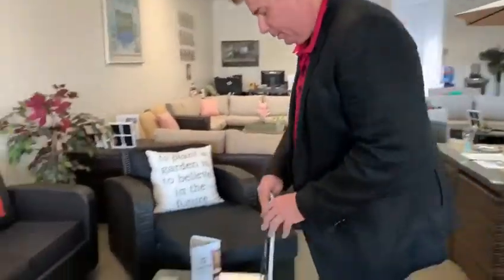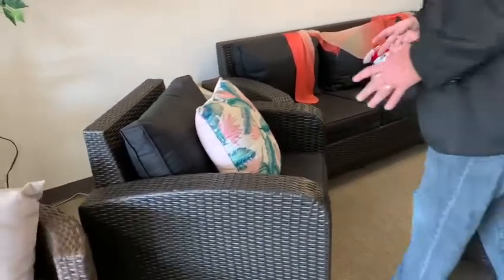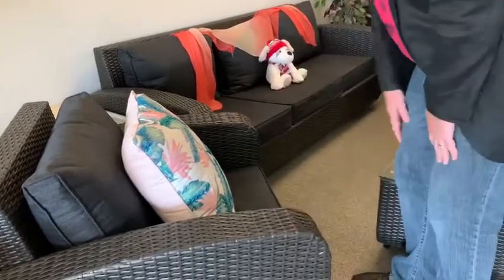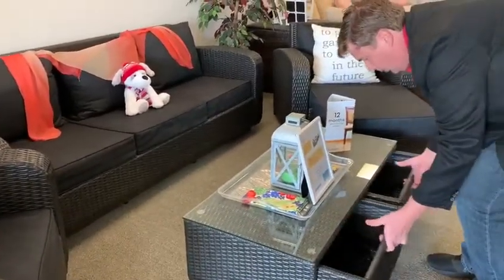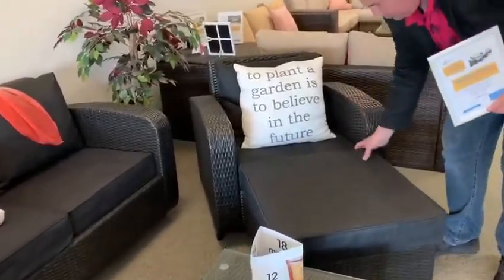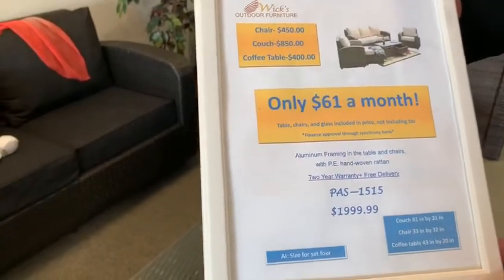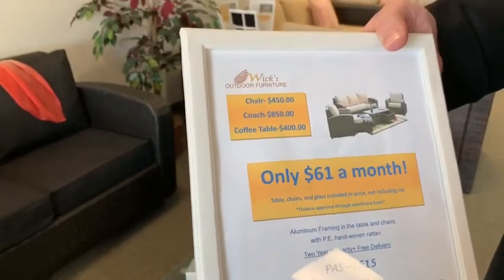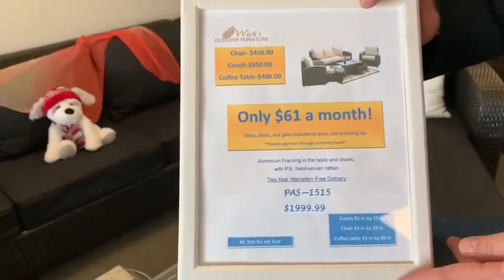Wicker Pocahontas 5pc Patio Garden Furniture Sofa Set Sectional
This deluxe dining set with 4 curved chairs offers supreme comfort, grandeur and sophistication for your garden. Made with the highest quality hand-woven rattan, the MacArthur dining set comes complete with tempered glass and seat cushions.